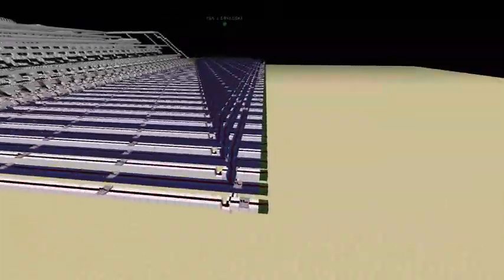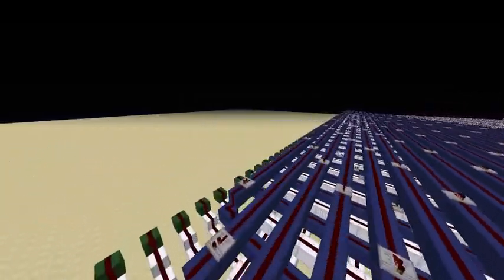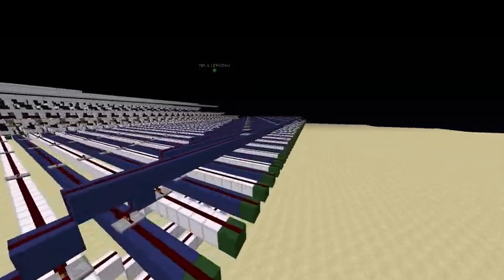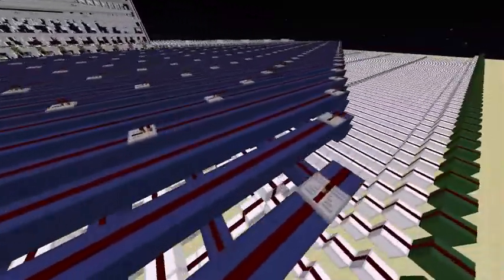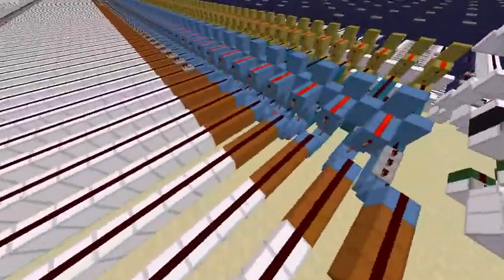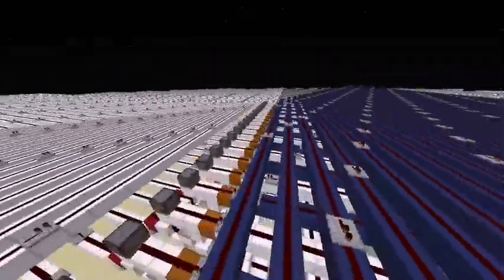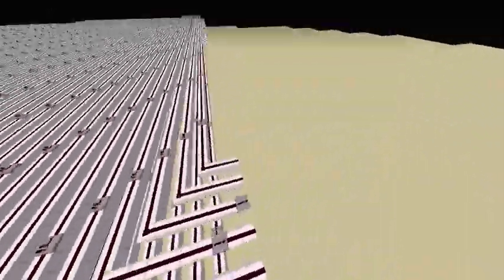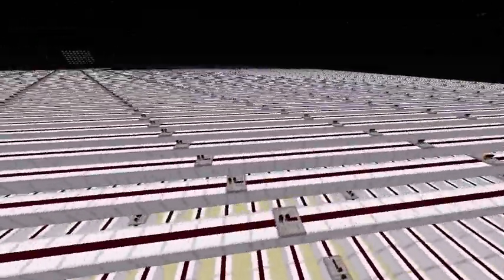One Round of Threefish-256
A single round (Mix/Permute) of the Threefish-256 tweakable block cypher.

Adder design by Ohmganesha.
Barrel shifter based on a design by Properinglish.

Key schedule to come later.